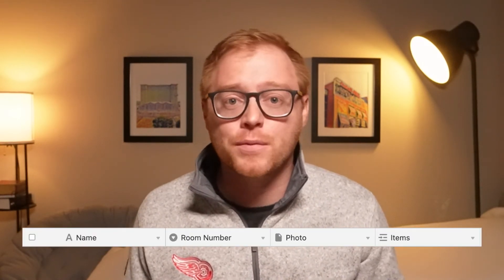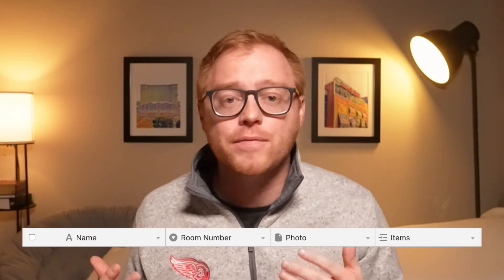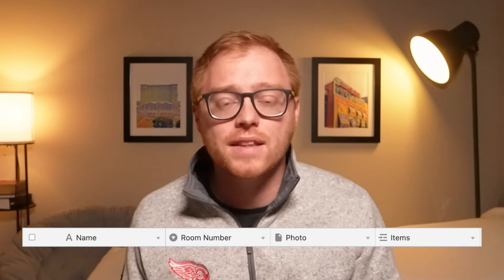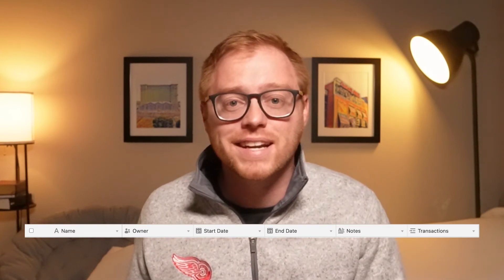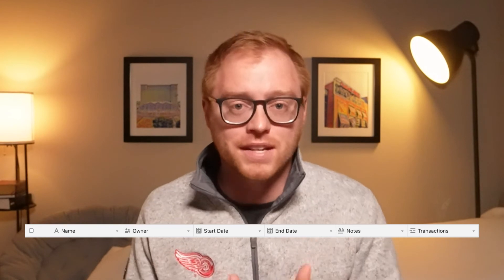How to keep track of inventory for a small business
Managing inventory can be awful.

If you’re managing inventory without a system, well, you’re probably feeling really stressed out all of the time, especially during this holiday season.

Whether you’re managing inventory for a retail business or even just inventory of free promotional items to clients, this video is here to help you manage inventory in a systematic way using Airtable.

Chapters:
0:00 - Intro
0:37 - Transactions
4:22 - Items
7:52 - Locations
8:16 - Campaigns
9:08 - Final Thoughts